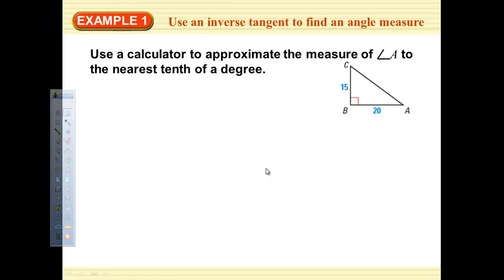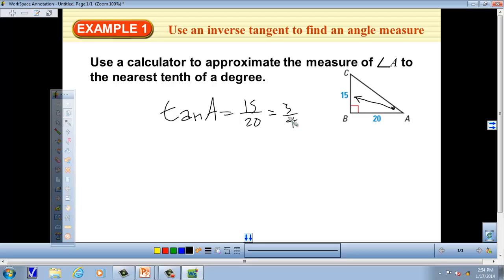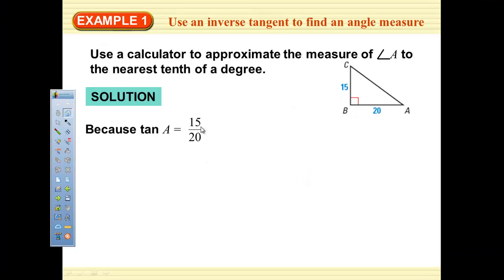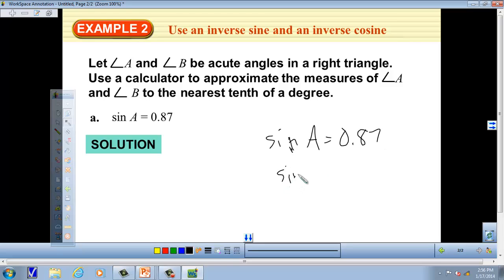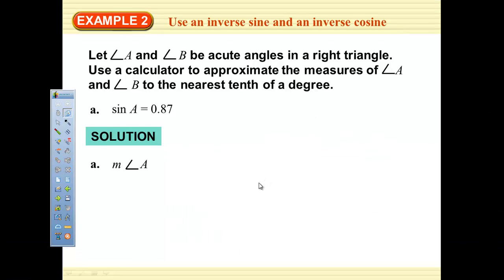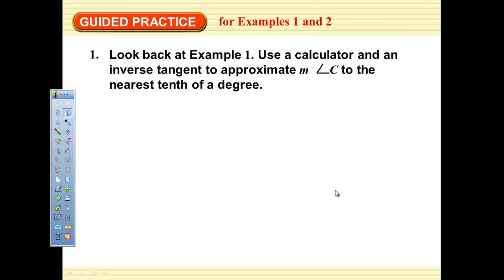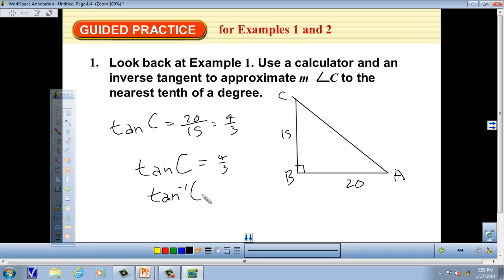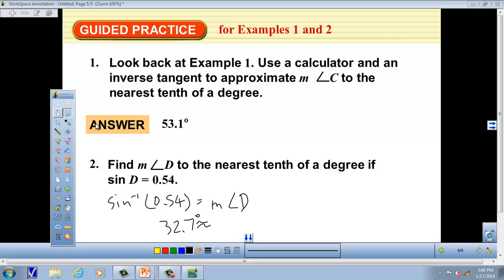Chapter 7.7-Examples 1 & 2